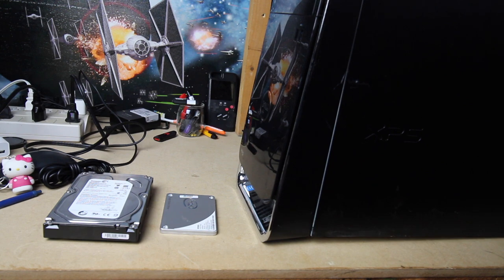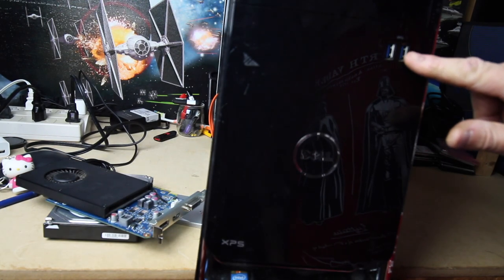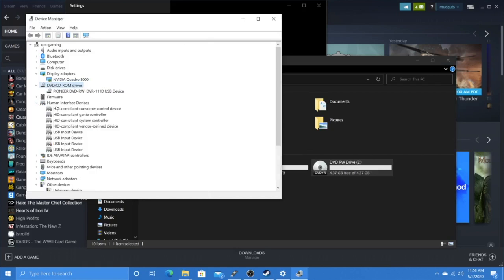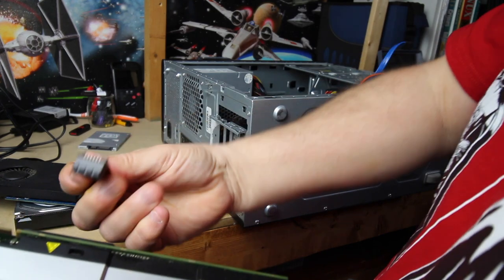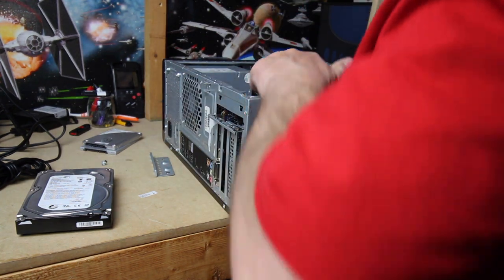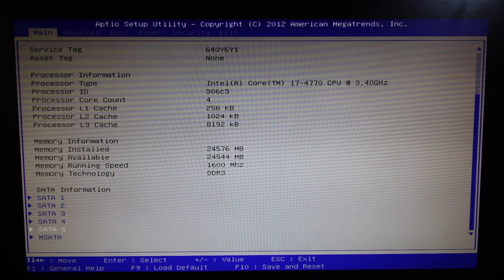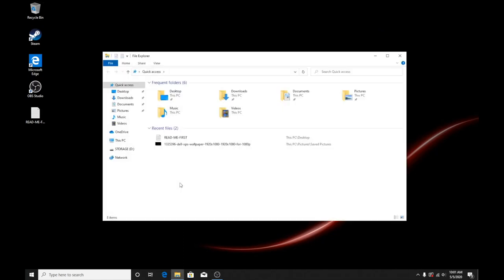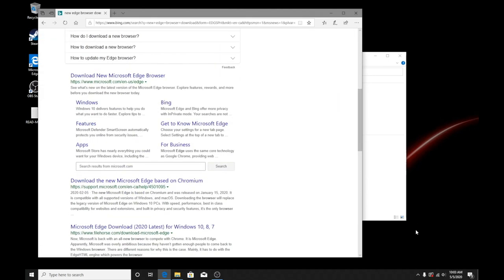Dell XPS 8700 i7-4770 in 2020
This is a bit of a deep dive into the Dell 8700 desktop.  This was one of Dells gaming PC's from a few years ago.  I sold it to a friend for their kid who wanted a gaming machine.  I swapped out a few hard drives and changed the operating system to Windows 10 Pro.
These older desktops are probably the best deals out there to make a gaming PC from.

IPVanish is a great way to protect yourself and watch streaming channels from other countries:

This is my book on Amazon (Yes, I wrote a book):